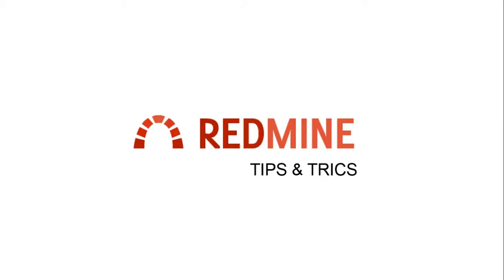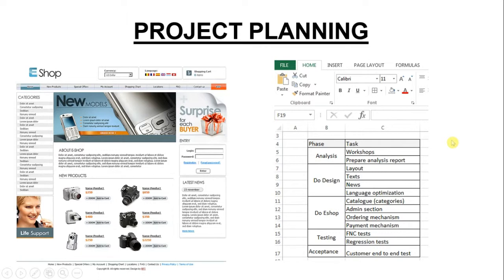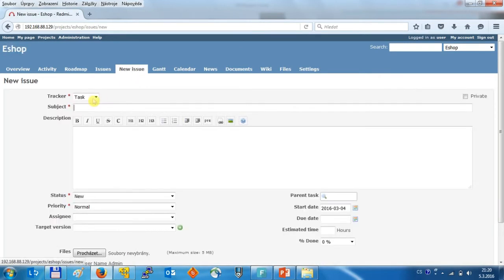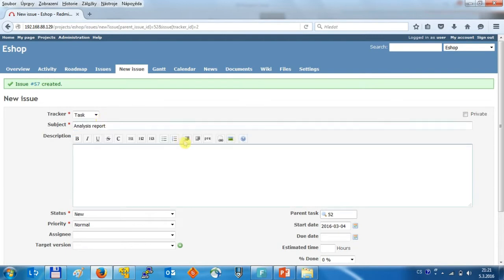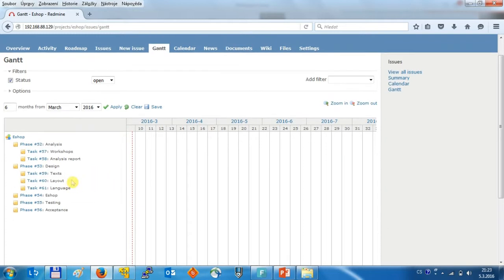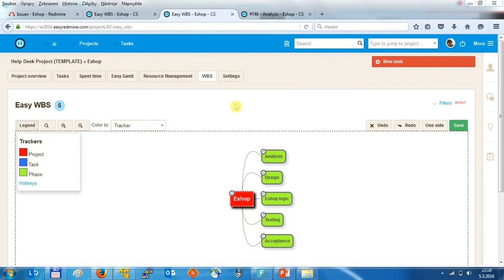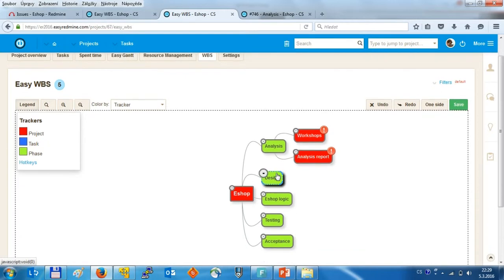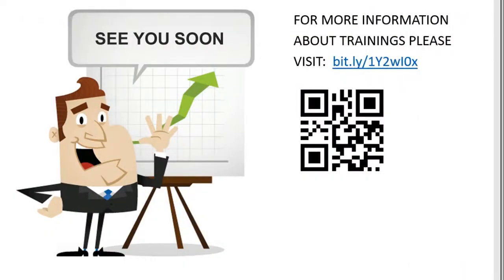Redmine Project planning (WBS)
Short webinar about how to quickly plan the projects by using redmine functions like WBS. For more consultation or interest to attend further detail training, please